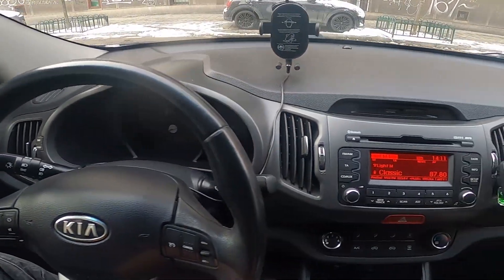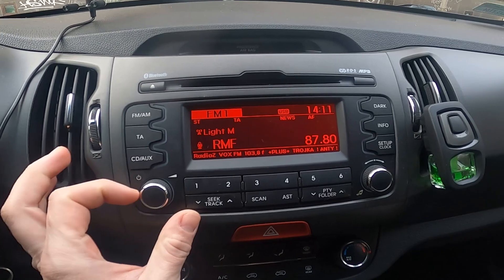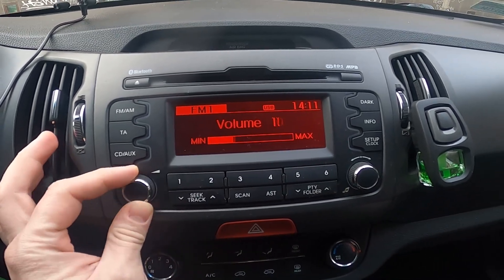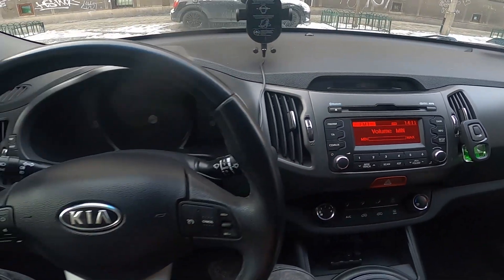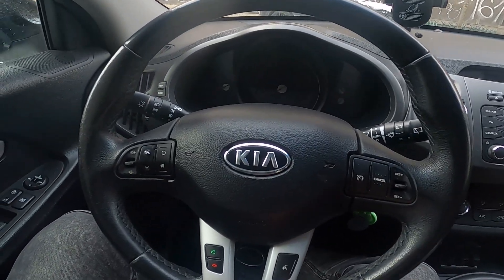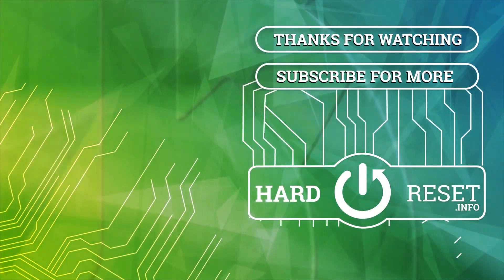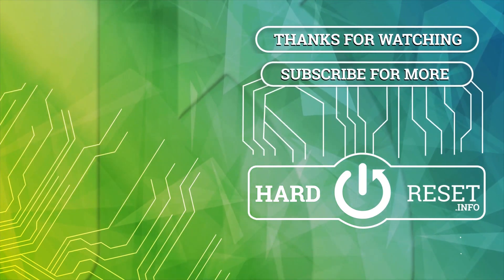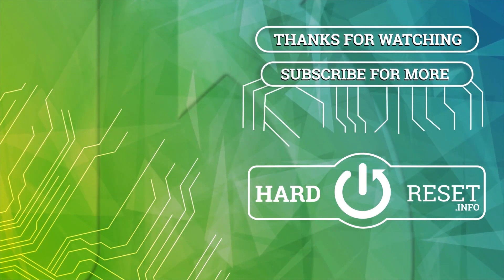How to Adjust Radio Volume in Kia Sportage III ( 2010 – 2016 ) - Change Radio Volume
Find out more info about Kia Sportage III ( 2010 – 2016 ) :
Do You want to know how to Change Radio Volume in the Kia Sportage III Thanks to that simple process You'll be able to Adjust Radio Volume at any time. Follow the video we've provided above to learn how to Volume Radio Up and Down in Kia Sportage III!

How to Change Radio Volume? How to Adjust Radio Volume?

Years of Production:

2010 – 2016